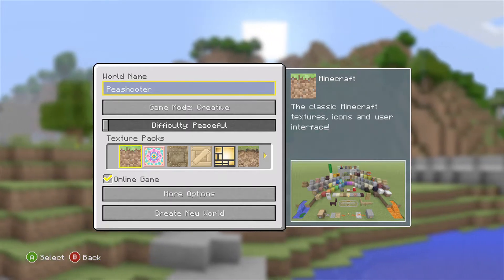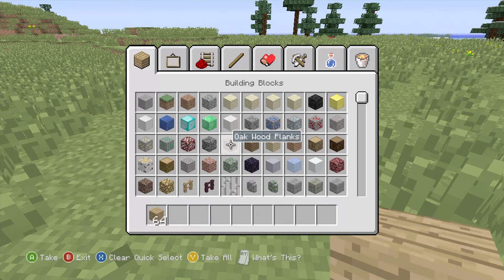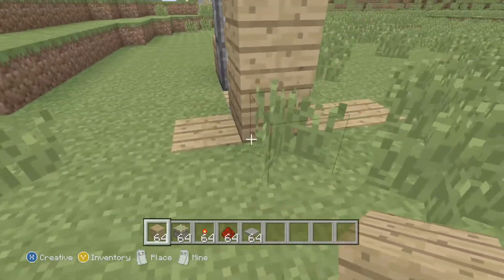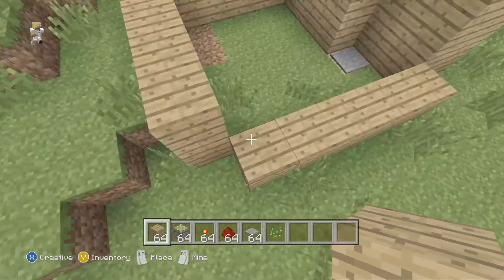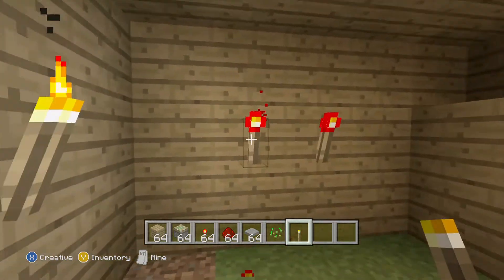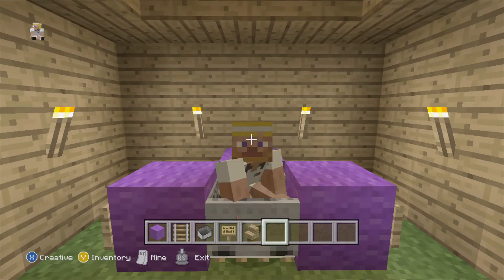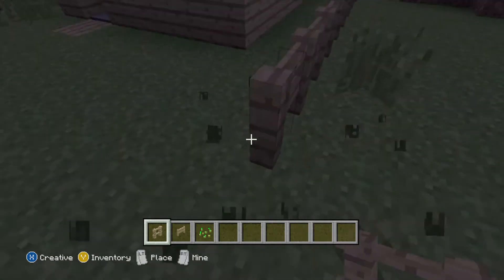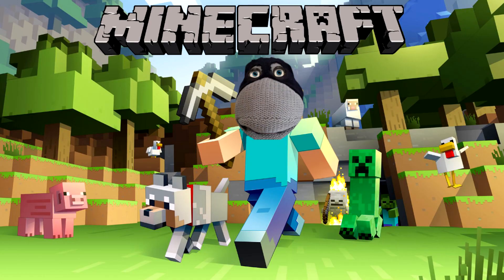ShmonkeyShmonks - Minecraft creating a sliding piston door with Peashooterx13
Peashooterx13 shows Shmonkey Shmonks how to make a sliding piston door with redstone in Minecraft creative mode.